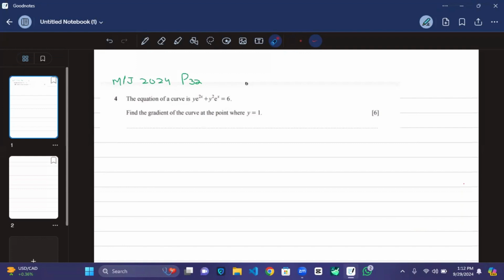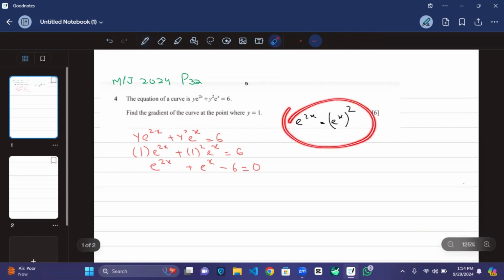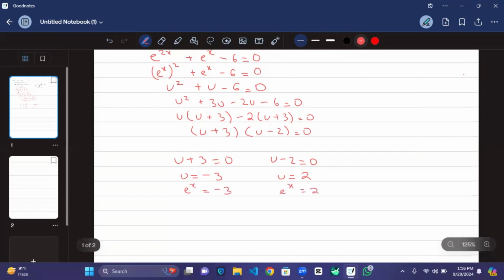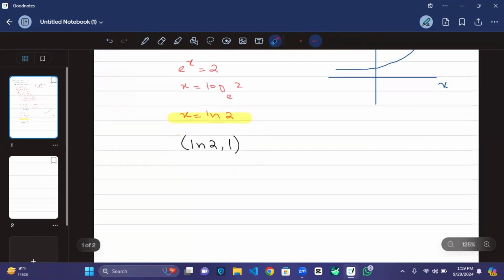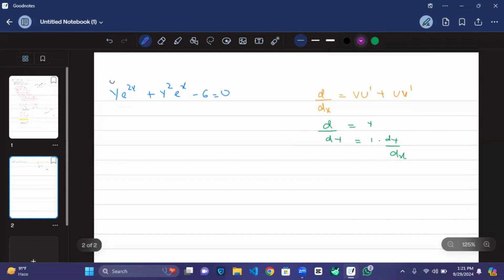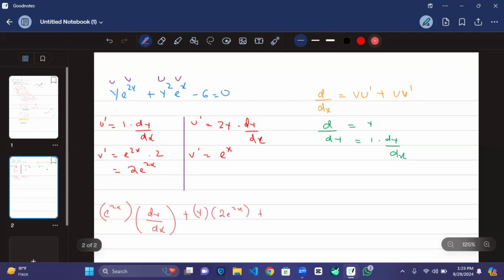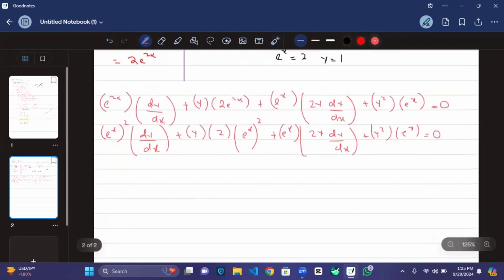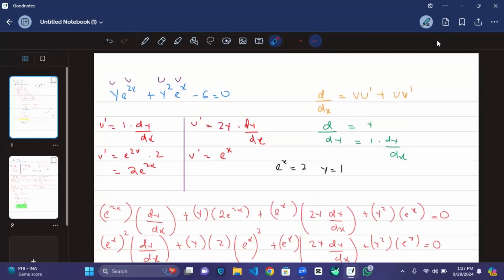Math 9709 | May/June 2024 | Paper 32 | Question 04 | Expert Explains | Guided Solution | A Level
Welcome to Expert Explains !!

As a passionate educator, I aim to make learning accessible, engaging, and fun for everyone.

O/A levels Tuition Available!

Grades:

A Levels: 3As
O levels: 4A* and 4As

Hi, I'm Basim, and I'll be teaching O/A Level students. I have 3 years of teaching experience. I believe that hands-on learning makes the subject easier to grasp. My goal is to make the subject thrilling and accessible for everyone. I will teach students in a friendly, interactive environment to simplify complex concepts. My classes are centered around active participation, where students are encouraged to ask questions and engage in discussions.

O/A level Subjects:

1. Maths
2. Add Maths
3. Physics
4. Chemistry

00:00 Intro
00:32 Explanation
12:39 Outro